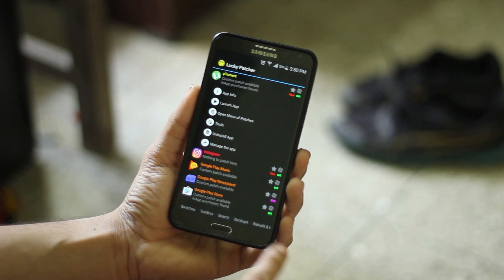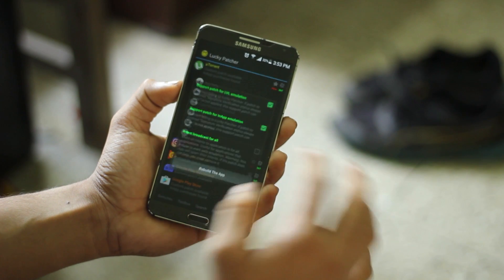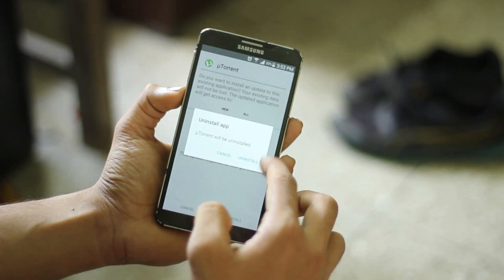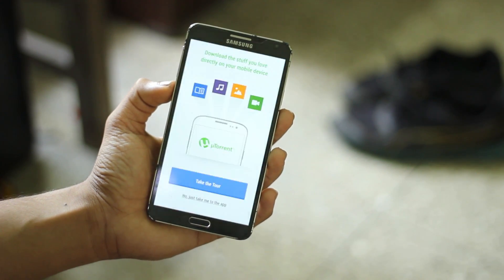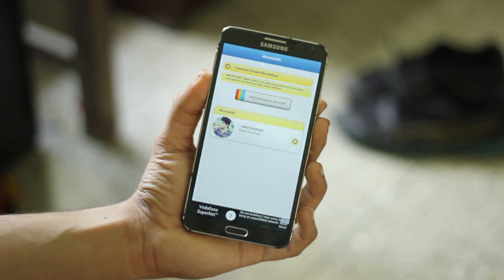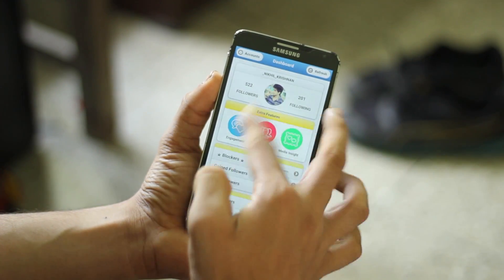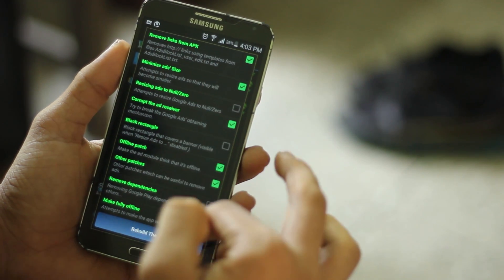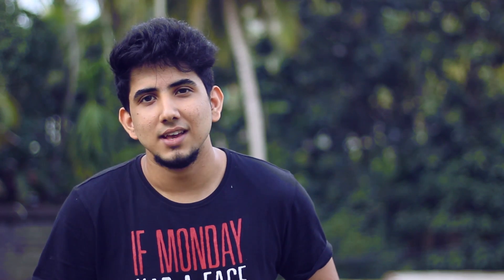How To Hack Any Android Apps to get Free In-App Purchases | How to Remove Google Ads From Apps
In this video i will Teach you how to patch any ANDROID  apps to get free in app purchases and pro version without needing to pay for them . i will also show you how to remove the google ads from every application . Hope you guys like this video